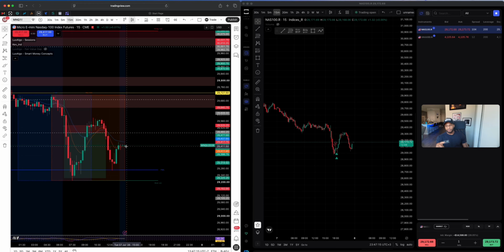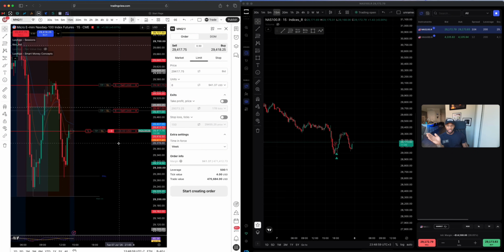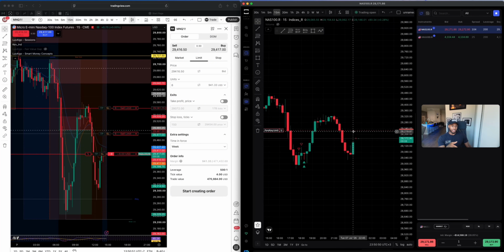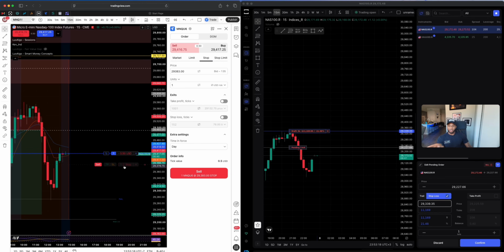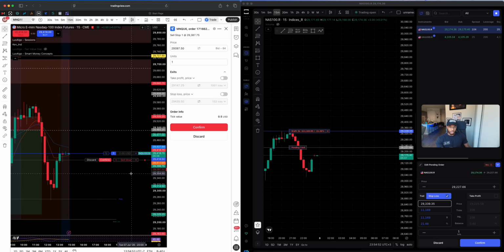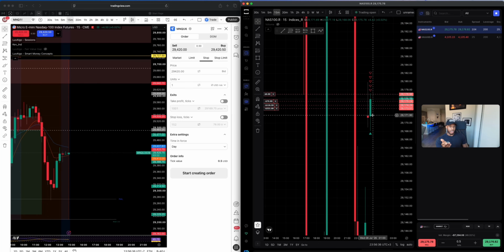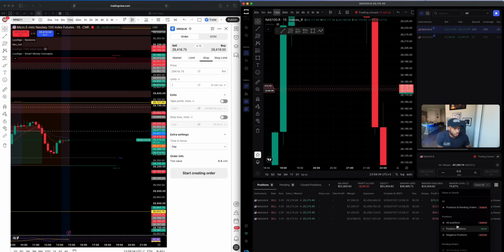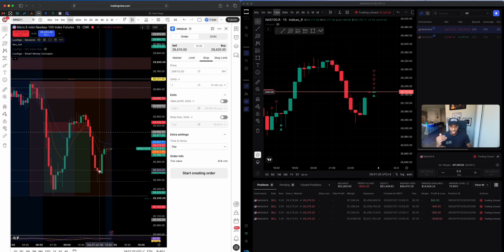TradingView Vs Tradelocker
Inside the FREE Discord:

📈 Signals
🔥 Trade Ideas
🎥 Live Trading Sessions
💬 Trade Alongside Me
📊 Market Breakdowns
🧠 Trading Psychology

💯 No fake gurus. No fluff.

Just real trading, real results, and the lessons learned along the way.

The content on this channel is for educational and entertainment purposes only and should not be considered financial, investment, legal, or tax advice. This video is for entertainment/promotional purposes only.

I am not a financial advisor, and nothing shared in my videos, live streams, Discord community, social media, or website constitutes a recommendation to buy, sell, or hold any financial instrument.

Trading Forex, Futures, CFDs, Stocks, Options, and other financial markets involves substantial risk and is not suitable for every investor. Past performance is not indicative of future results. Any examples of profits or losses shown are for illustrative purposes only and should not be interpreted as guarantees of future performance.

You are solely responsible for your own trading decisions, risk management, and financial outcomes. Always conduct your own research and consult with a licensed financial professional before making investment decisions.

By viewing this content, you acknowledge and accept full responsibility for your own actions and results.